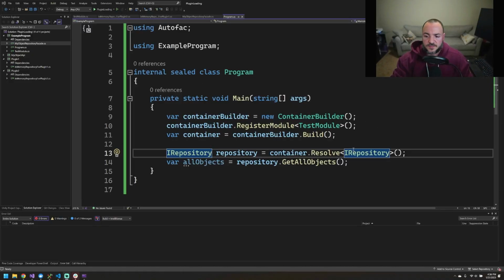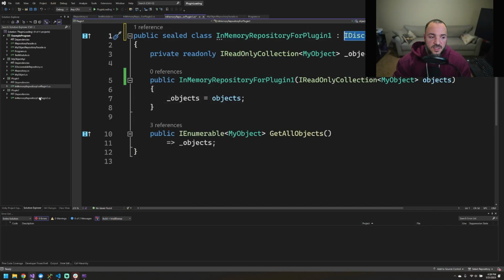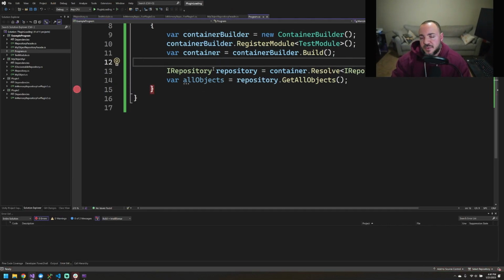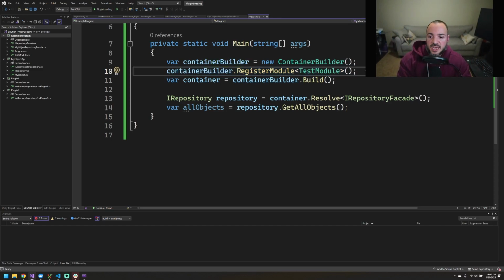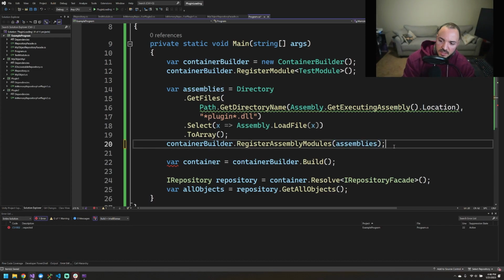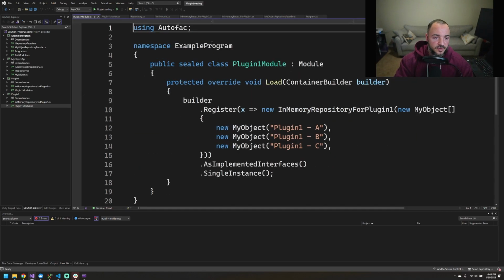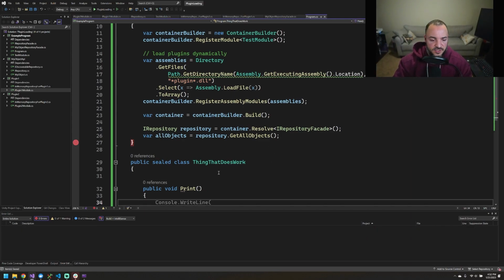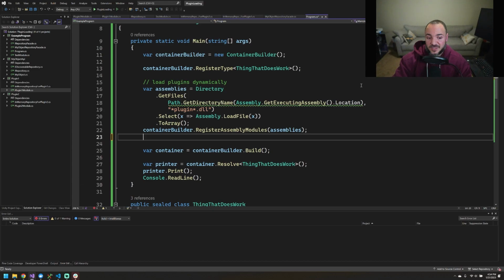Fixing Autofac Circular Dependencies in .NET C#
This video is part of a series where we will explore how to create a facade in C#. We will be using a repository as a basis for our facade and then exploring some of the challenges and benefits. Our facade will be composed of multiple plugin sources where we will use Autofac to load them in dynamically at runtime.